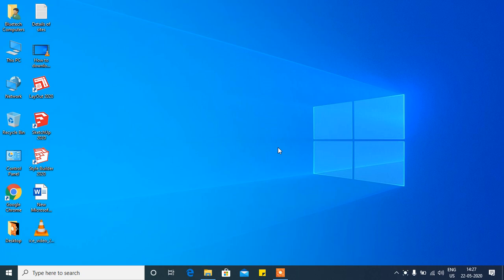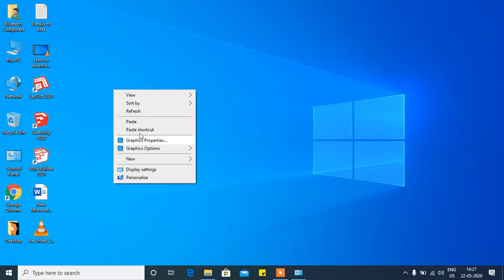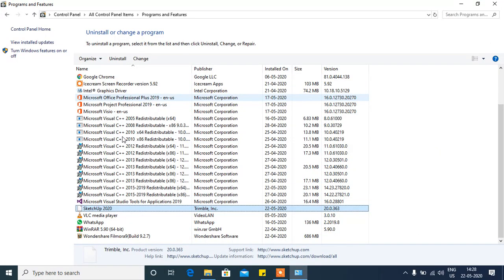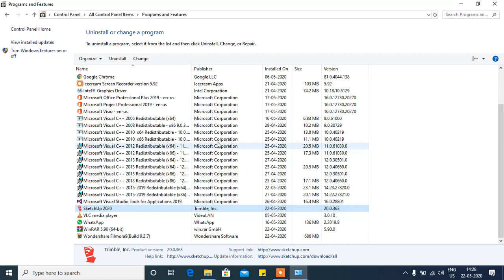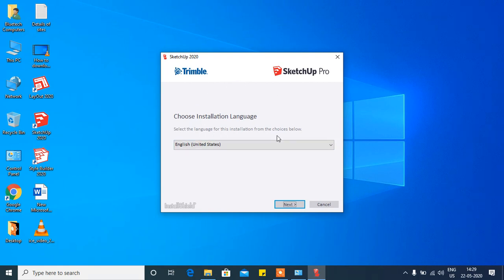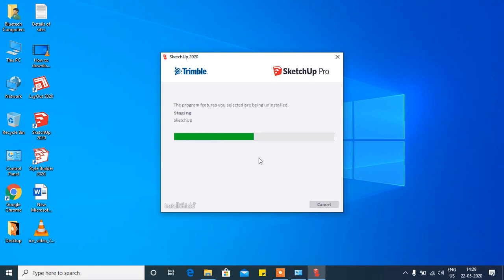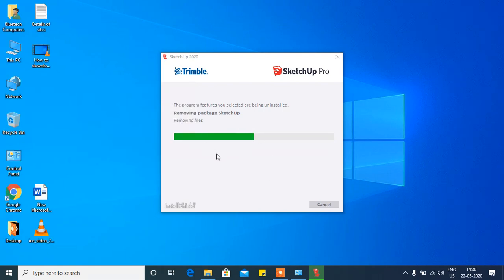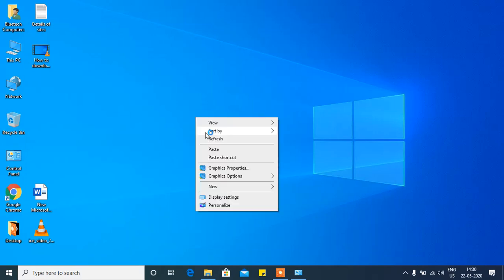How To Uninstall SketchUp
Click the Start (Windows logo) menu  Control Panel  Programs  Programs and Features  SketchUp #. To uninstall SketchUp, select Uninstall. When asked if you'd like to remove SketchUp, click Yes.